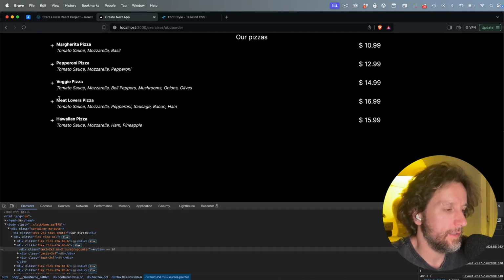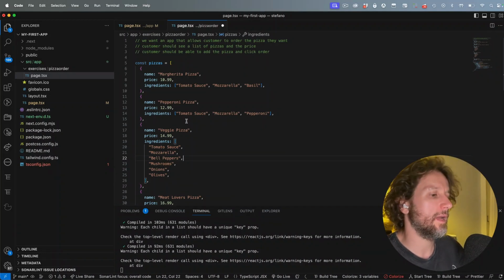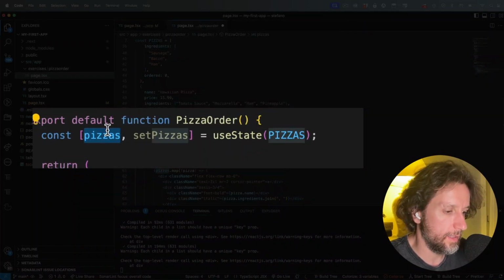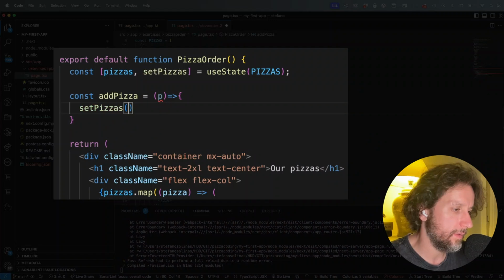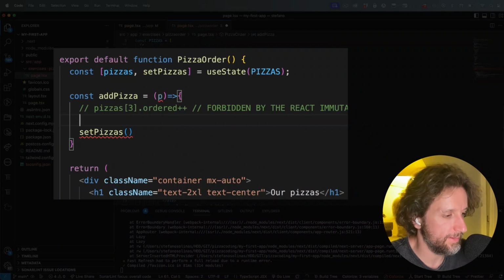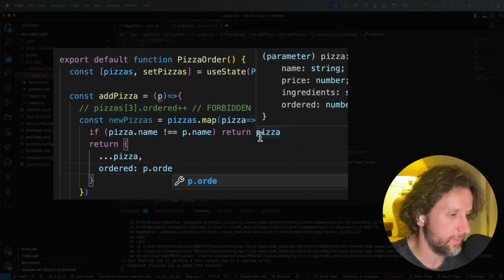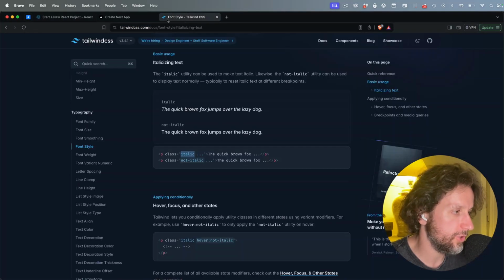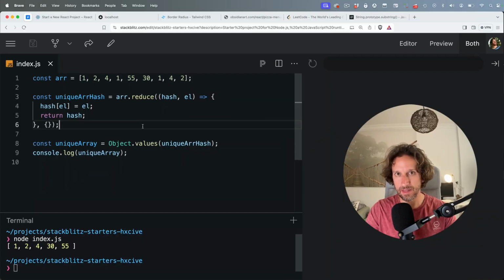ReactJS (NextJS) - How to build a pizza menu 3: adding pizzas to your order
How do you structure the data for this? There's no one answer. So we need to understand which approach we can take. We choose one and we stick with that. We have an array of pieces. So one idea is every time a user order, I add ordered here. So this one we start from zero. If the user order it, I will increment it and if it decide to change his mind I will decrement it. That's an idea. Another idea which is what normally would happen is I will add an ID to every pizza and so when the user order I will add the ID of the pizza at the order and that's definitely another idea. Or I can create an object in which each key is the pizza and this way if a user want to order 20 of them it's a lot faster. And if you have doubts about when to use an object and when to use an array there is a lesson about it.

Welcome to the third installment of our ReactJS (NextJS) Pizza Menu series. In this video, we'll explore the functionality of adding a pizza to your order. Discover the big advantages of having an interactive menu and delve into one of the many approaches to implement this feature in your NextJS application.

By the end of this lesson, you'll be equipped with the skills to enhance your interactive menus, making your ReactJS and NextJS applications more dynamic and user-friendly.

Join me and let's code some pizza!